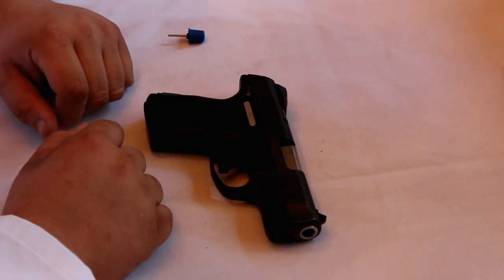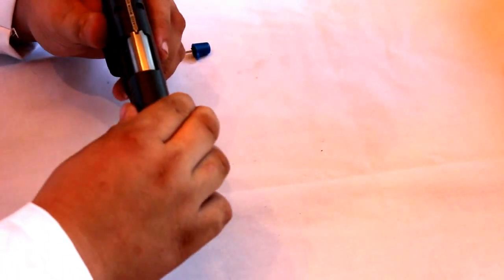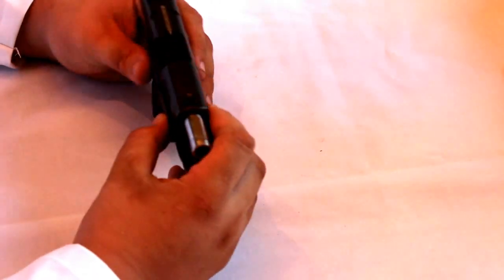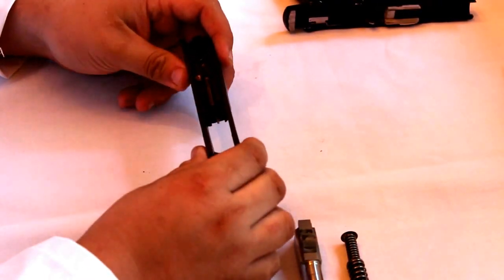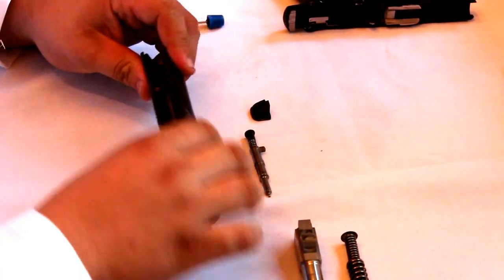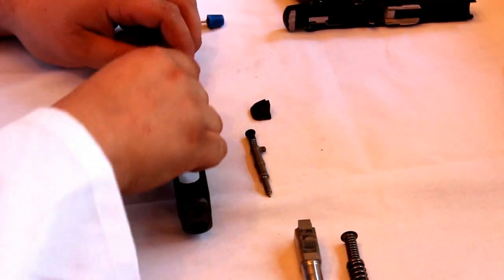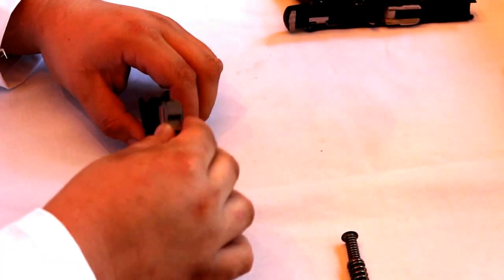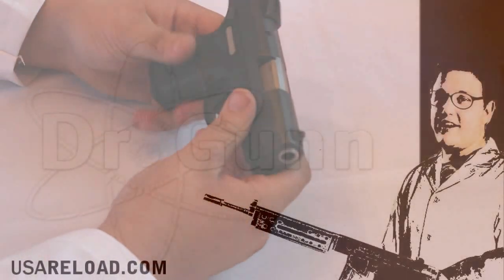Ruger SR9c: Tear-Down & assembly w/ Dr. Gunn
Dr. GUNN